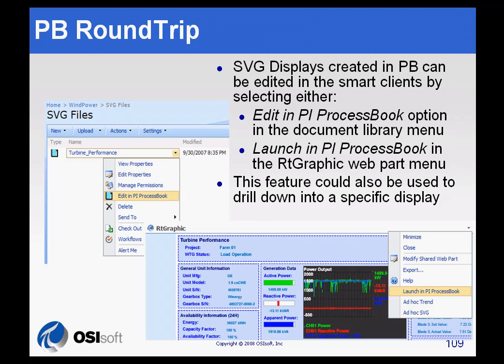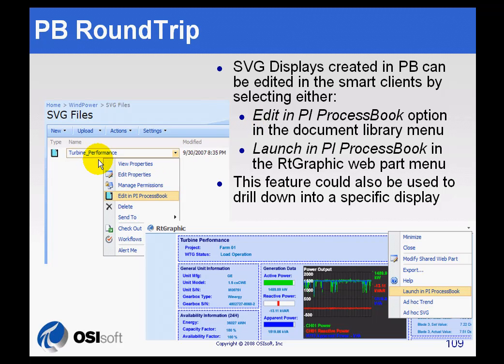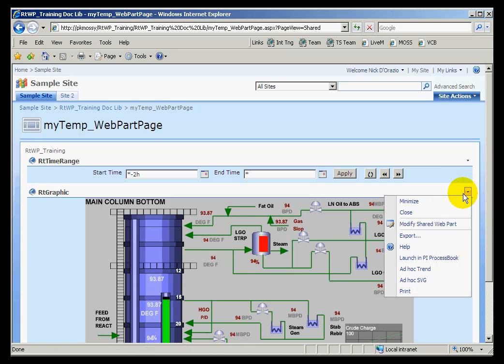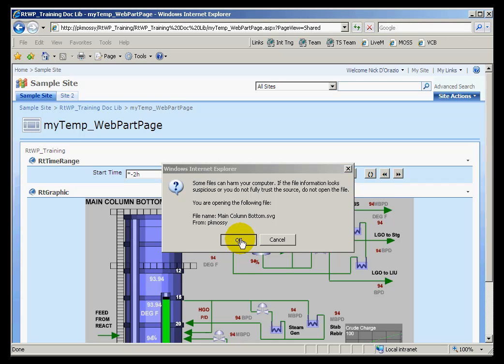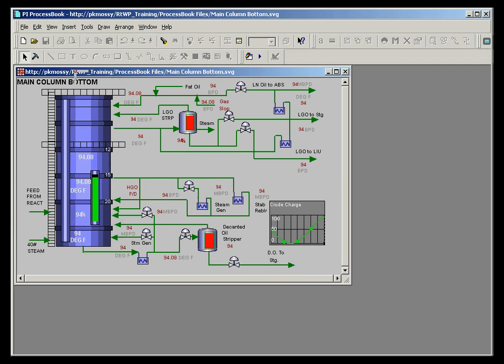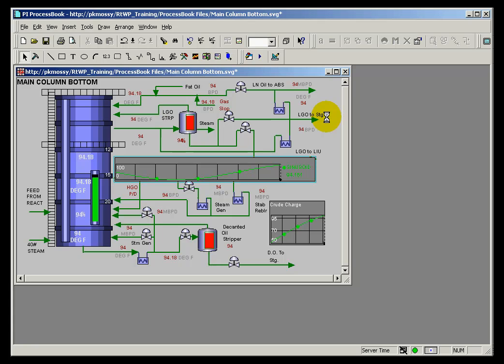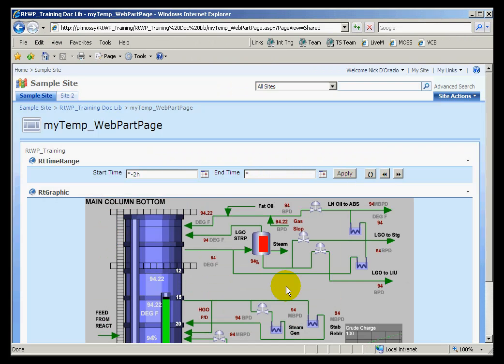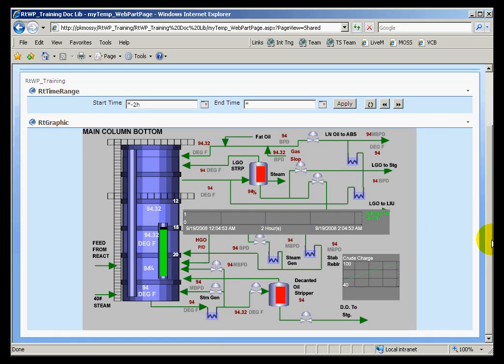OSIsoft: Demonstrate editing an PI Graphic process display using PI ProcessBook. v2.2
If PI ProcessBook is installed locally, you can do a PI ProcessBook round trip by opening the .SVG file from its remote location into ProcessBook, making any required changes, and then saving the changes back to the remote location.

you can see where this video is in the sequence of videos on this topic.